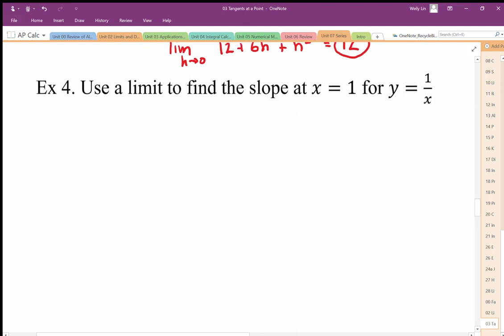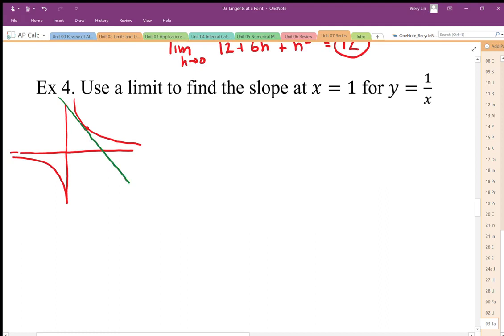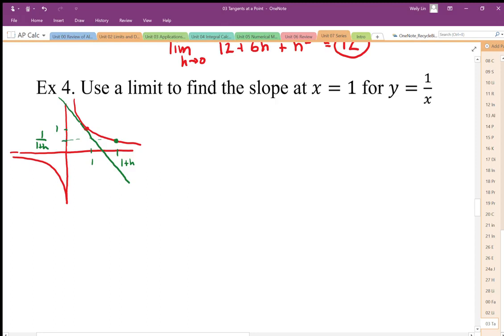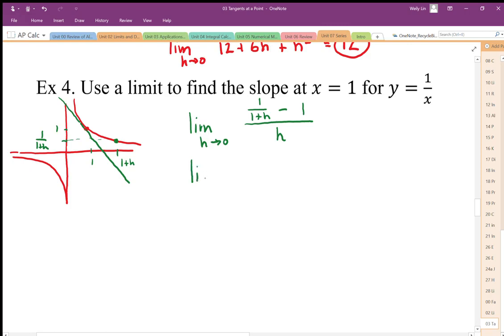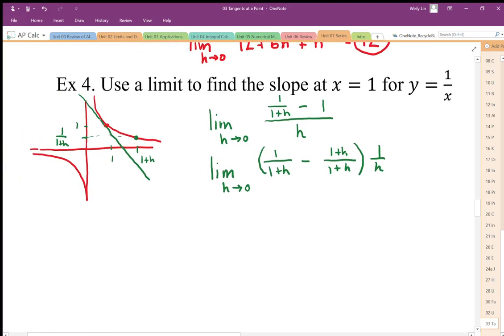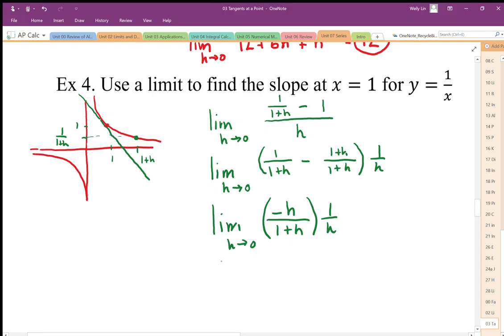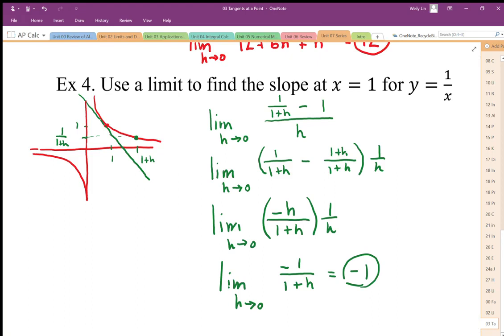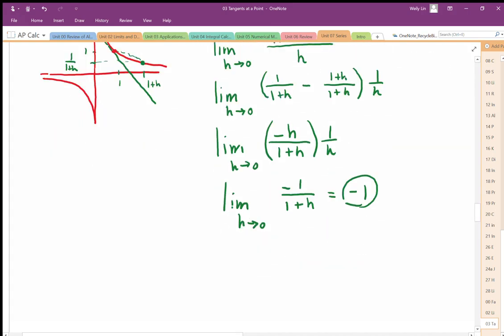03 Tangents at a Point Part4b